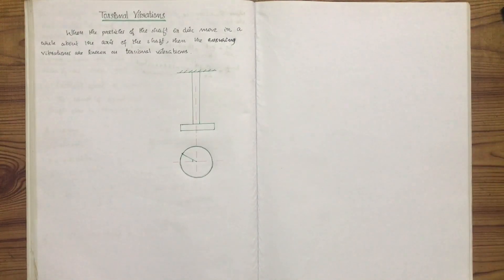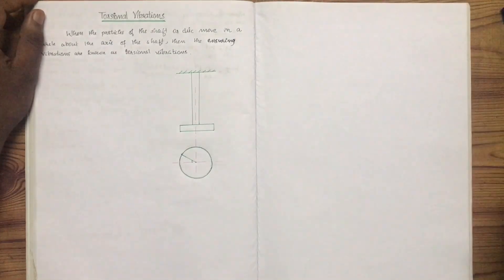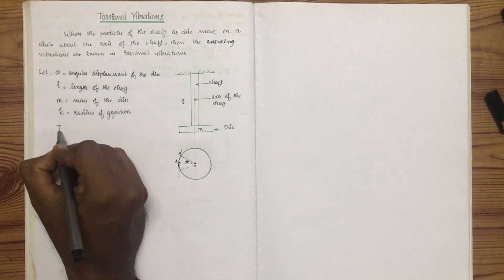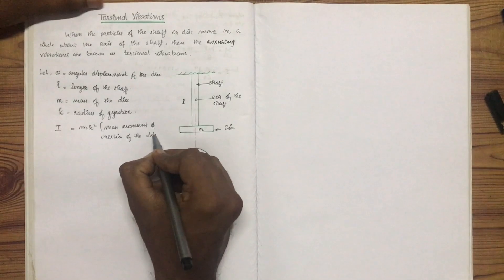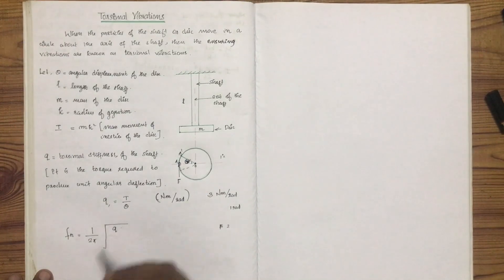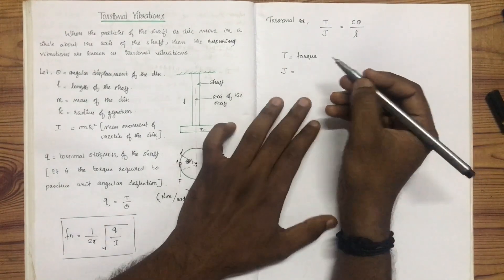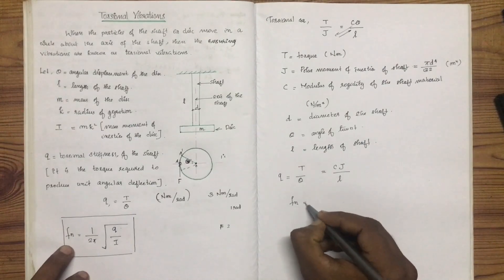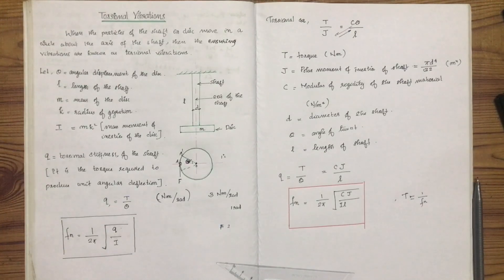KTU-DOM-MODULE 6-PART 2- TORSIONAL VIBRATION INTRODUCTION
2015 SCHEME- MODULE 6